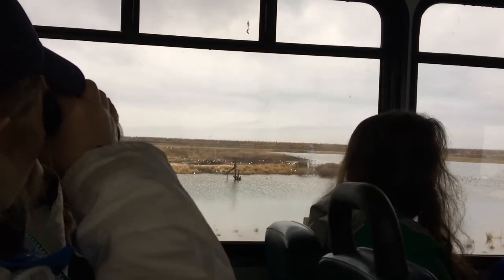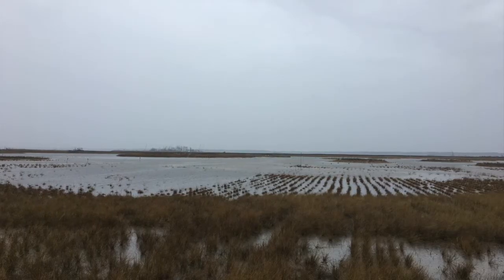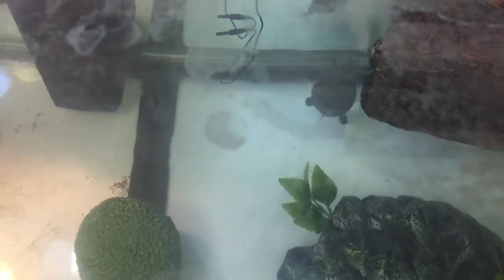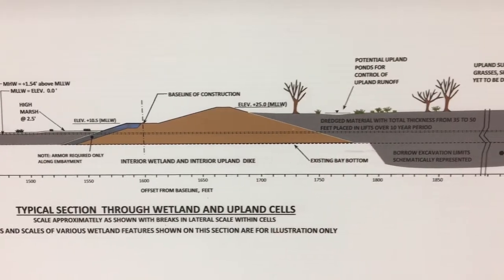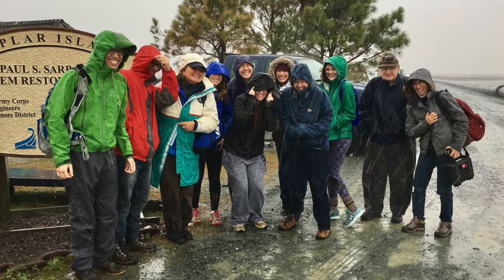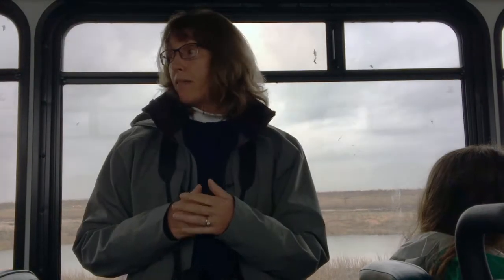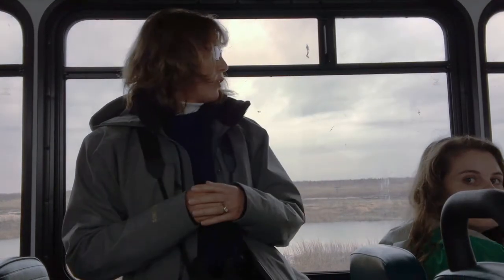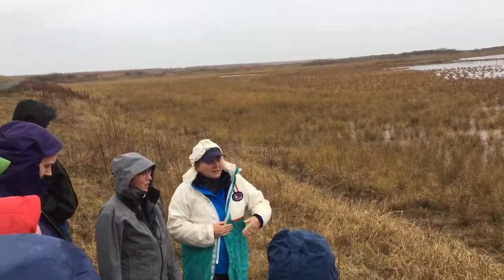A trip to Poplar Island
Join Horn Point Laboratory's biological oceanography class on their tour to Poplar Island, where they learned the history of the island and UMCES' research work there.